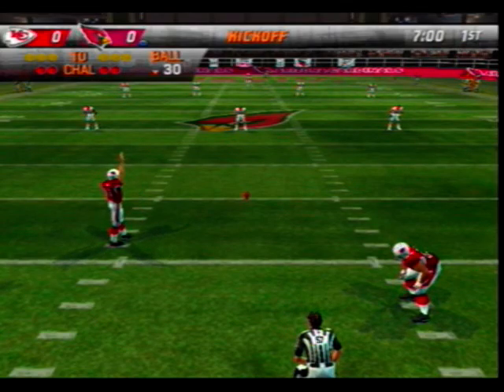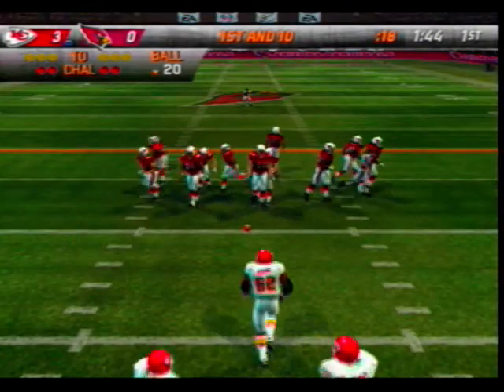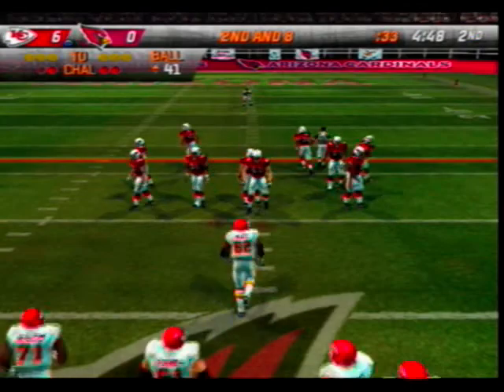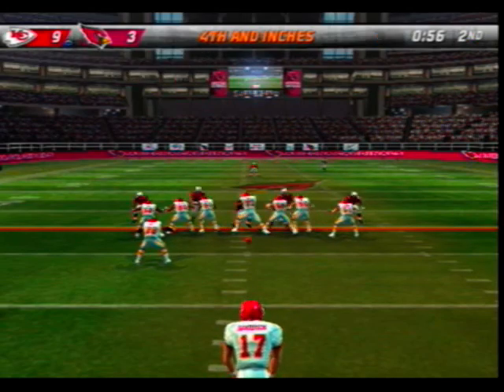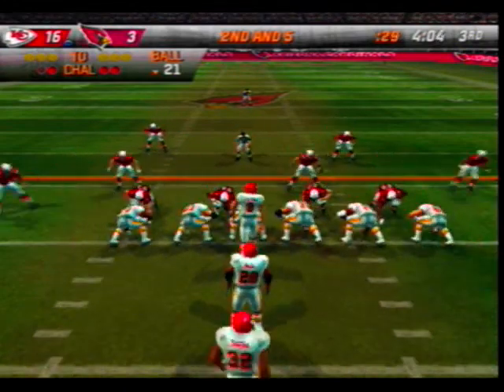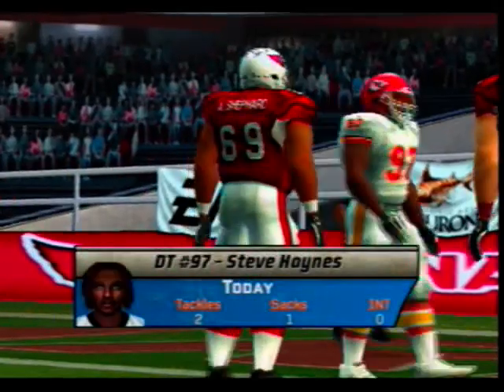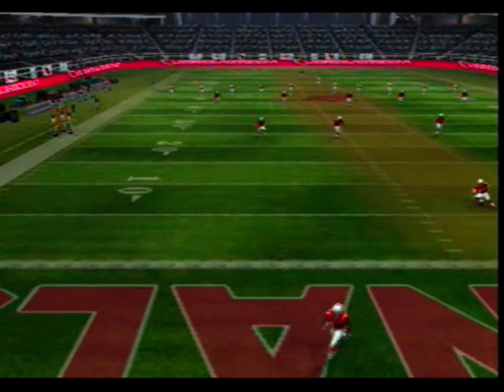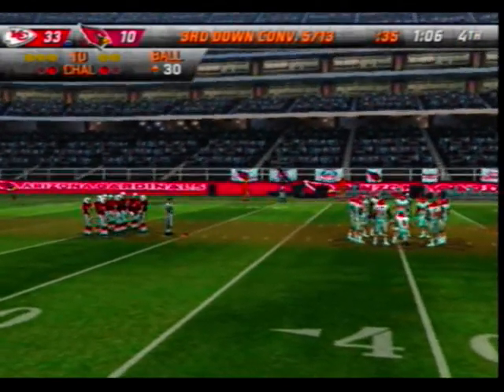VFL S20 Week 16 kc at az